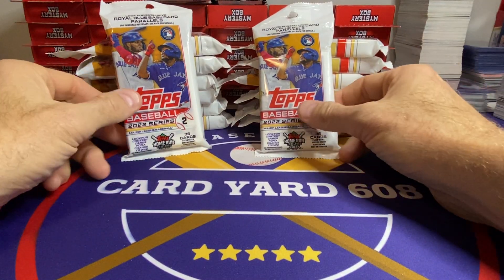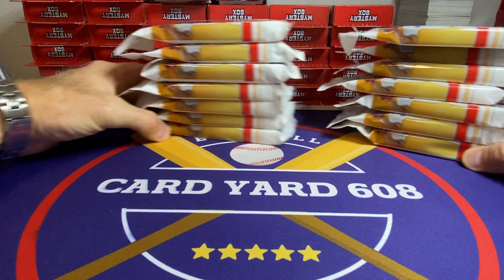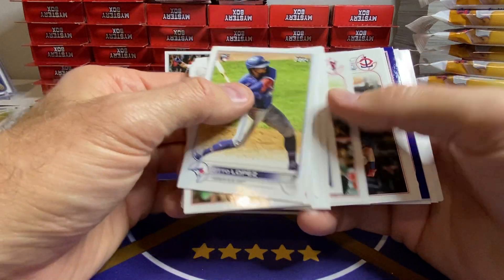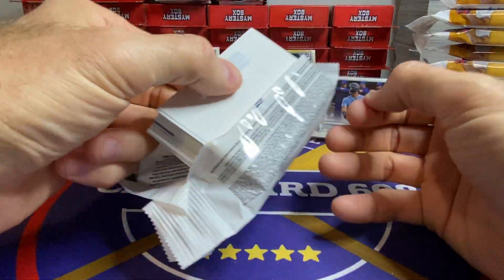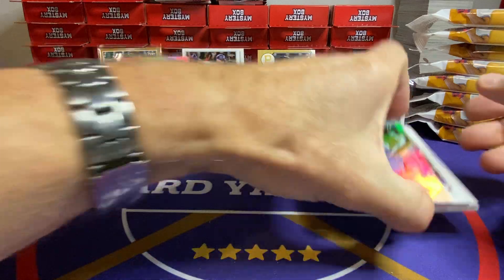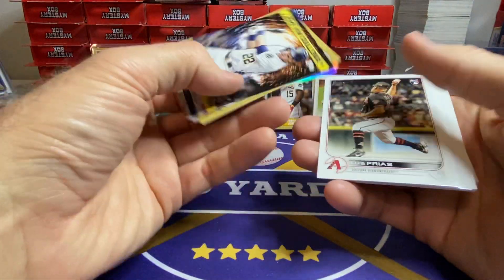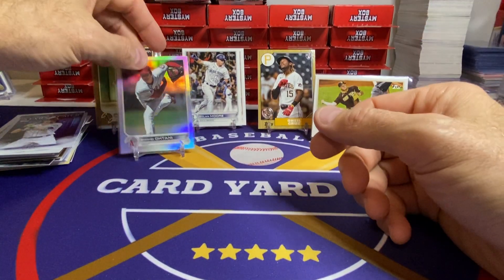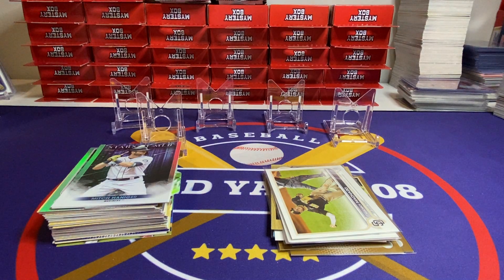2022 Topps Series 2 - ripping 14 fat packs. Two SPs, massive rainbow foil card. 🔥🔥